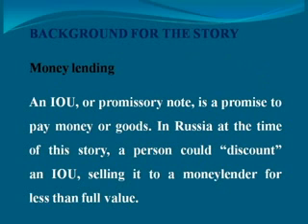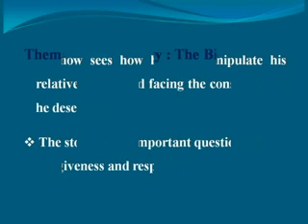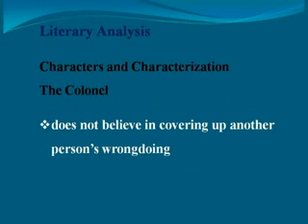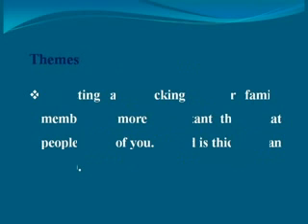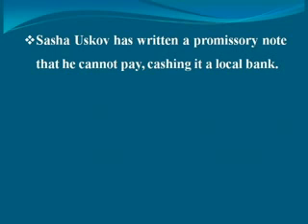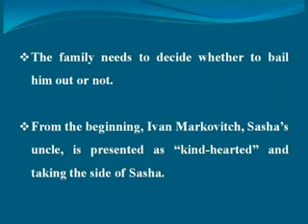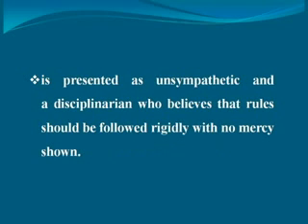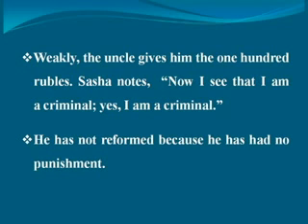Eng-4102(Unit-1)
Eng 4102 : English Literature - 13 ( Short Stories )

Unit-1 : A Problem

ပို့ချသူ - ဒေါ်အေးအေးကျေ